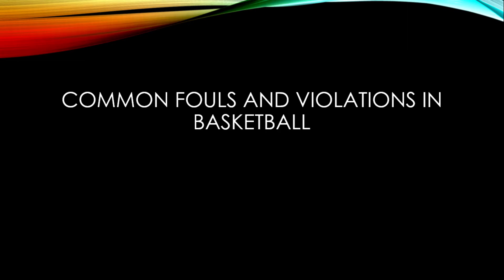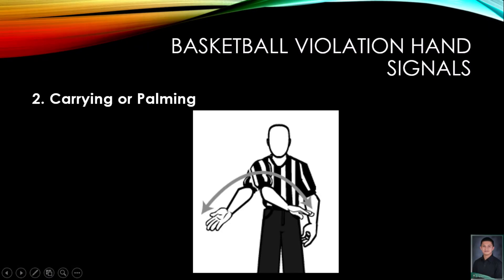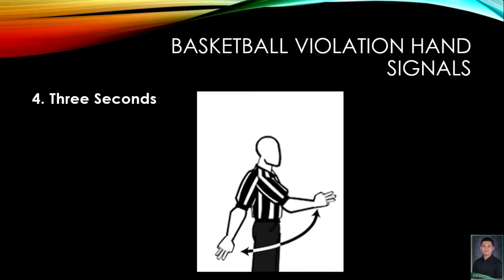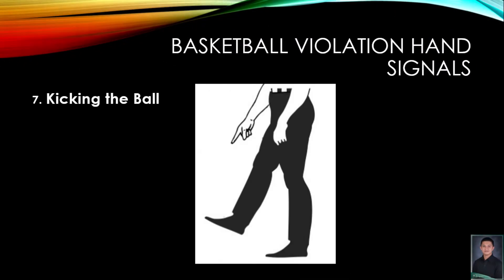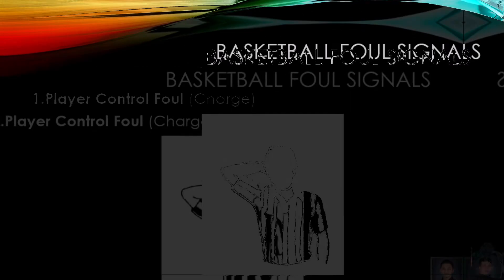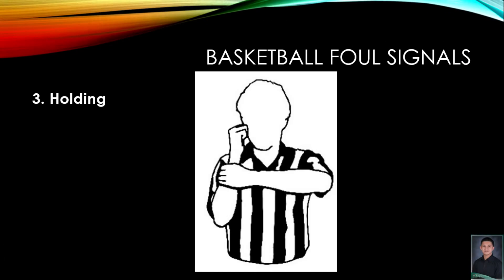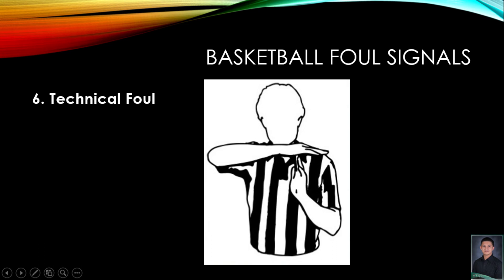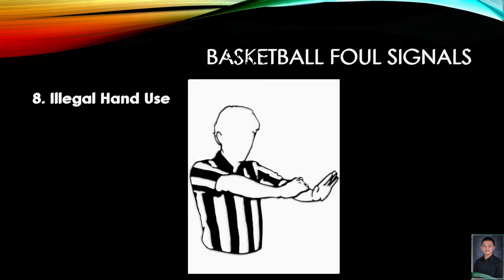Lesson 4 Basketball